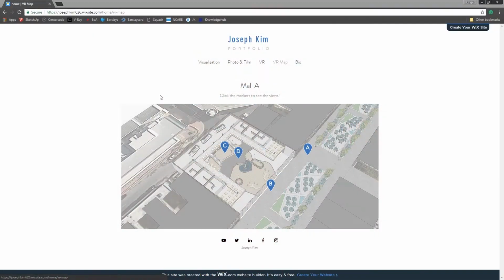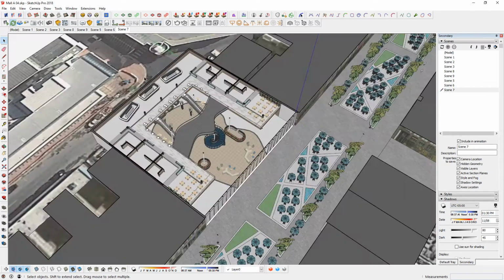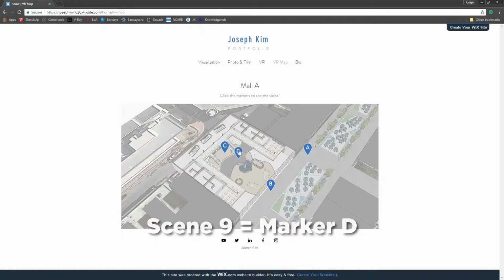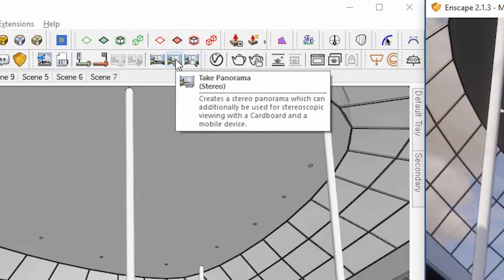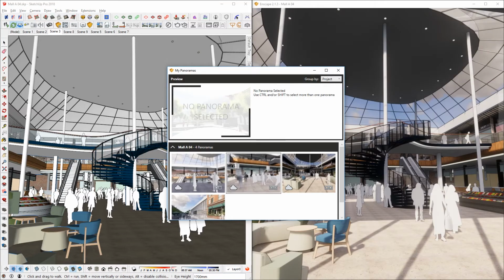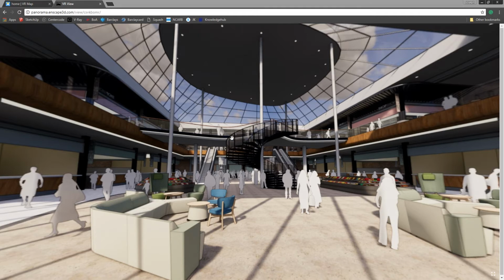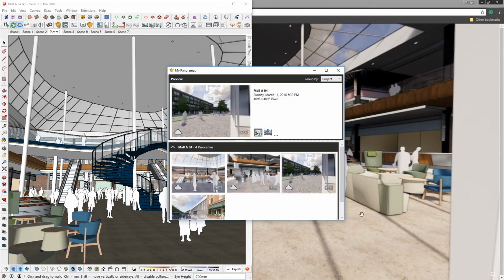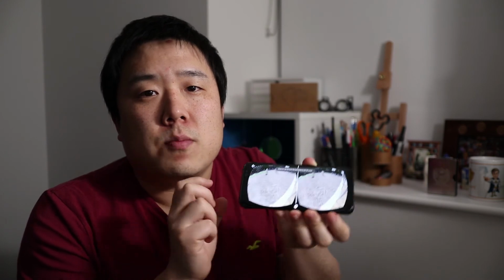How to Create and Share Panoramic VR Images with Enscape - Impress Your Clients!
Learn how to create stereo panoramic VR images with Enscape.
There are many ways to share the views via a simple link, QR code, PDFs, and a webpage with the overall(hotspot) map.